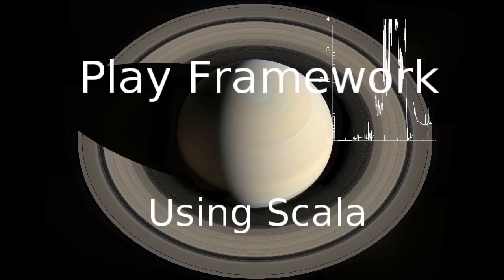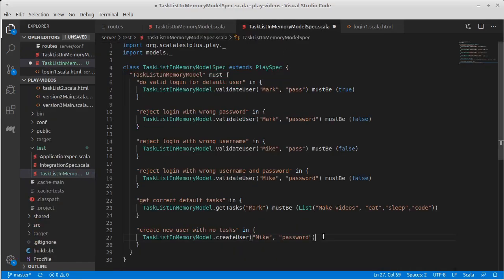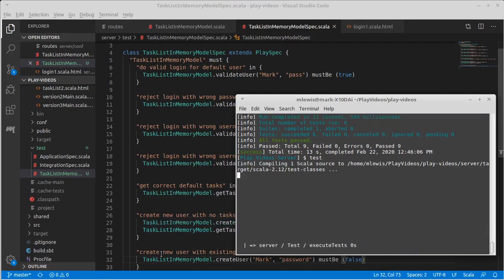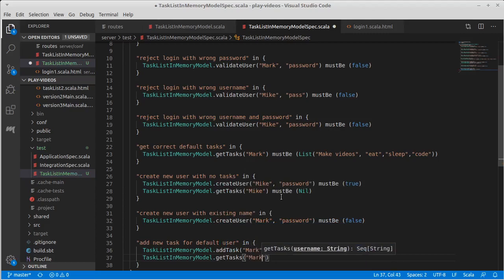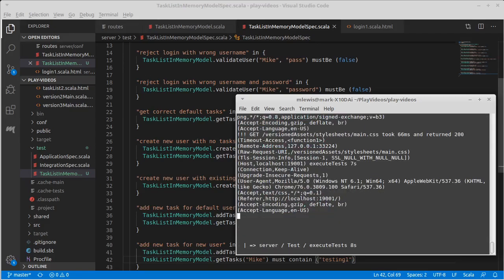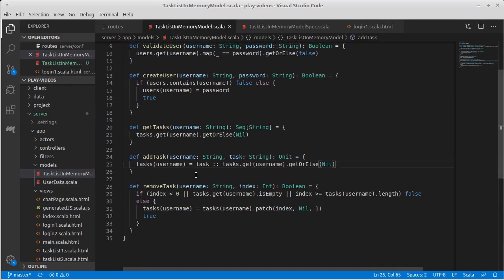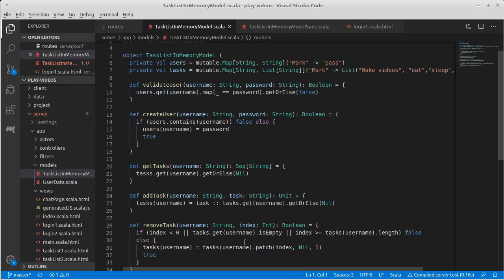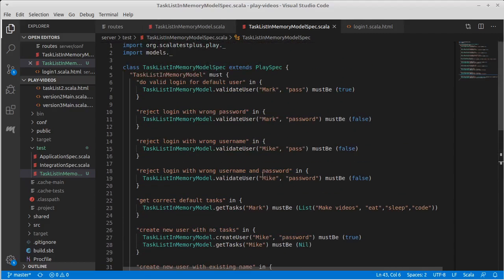Testing Task List Version 1 Part 2 (Play using Scala)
In this video, we finish writing the unit tests for our in-memory data model using ScalaTest.